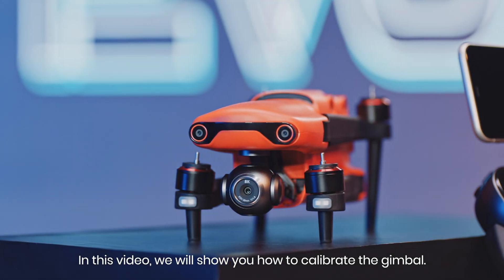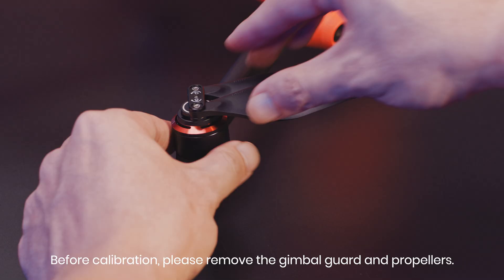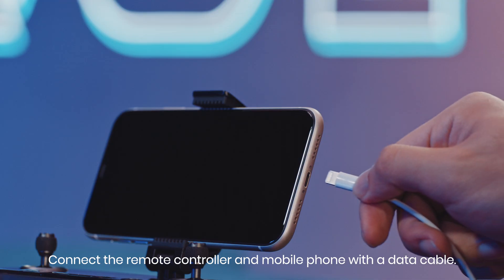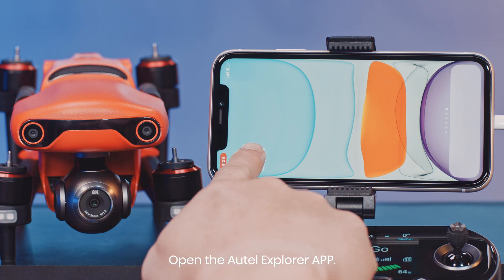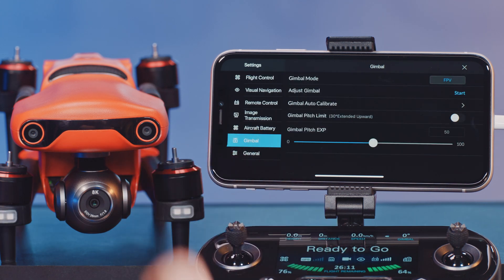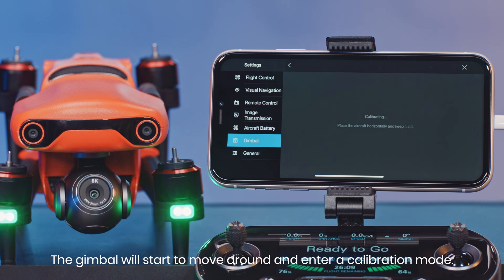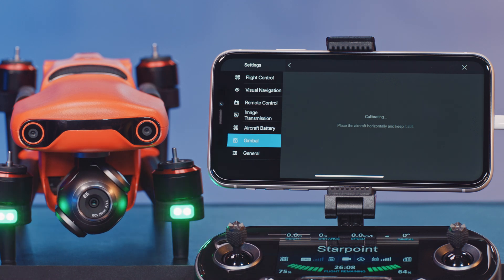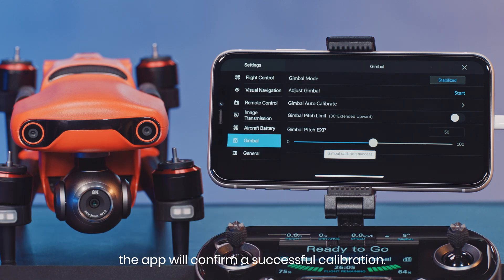How To Calibrate The Gimbal (Autel EVO II Series)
In this video, we cover the gimbal calibration process in the event the EVO II gimbal becomes skewed.